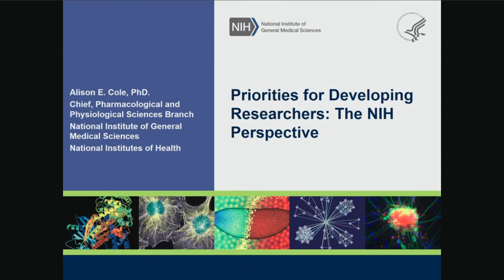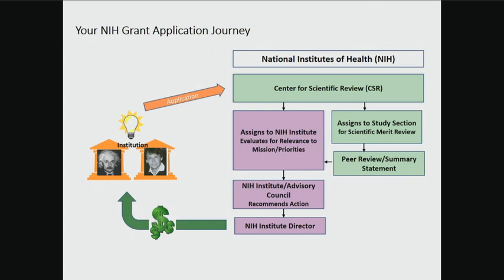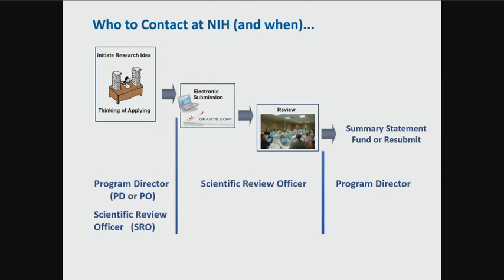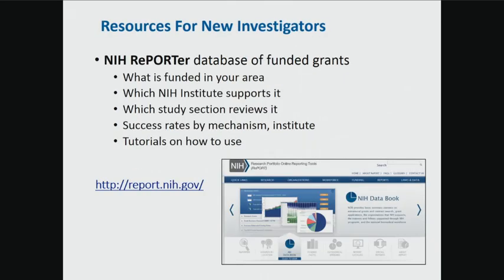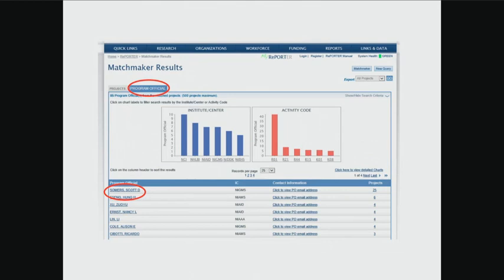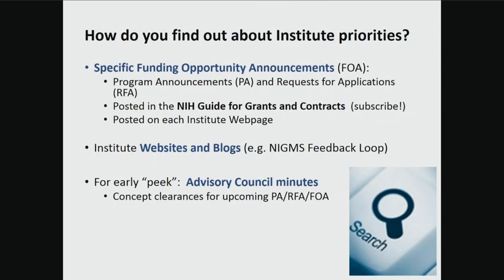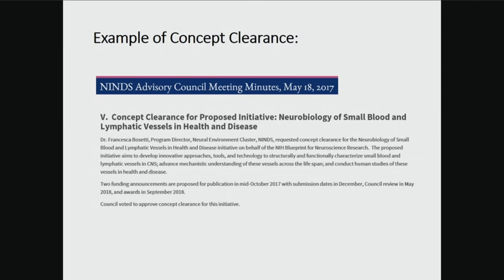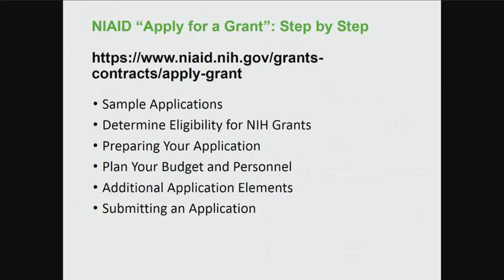Priorities for Developing Researchers: The NIH Perspective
Alison Cole, PhD, Branch Chief for Pharmacological and Physiological Sciences Branch, National Institute of General Medical Sciences at the National Institutes of Health, provides strategies for navigating the NIH including who to talk to and when as new investigators. Dr. Cole oversees grants in the area of anesthesiology and peri-operative pain. She also oversees postdoctoral training grants and career awards in anesthesiology. During this presentation, she also offers guidance on developing research priorities early in your career.